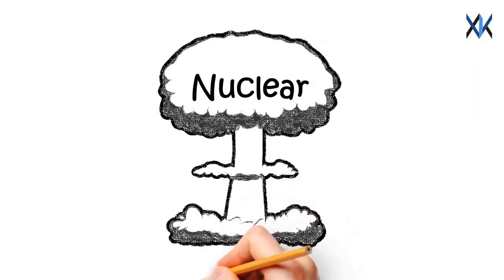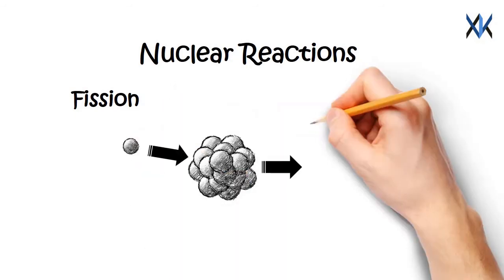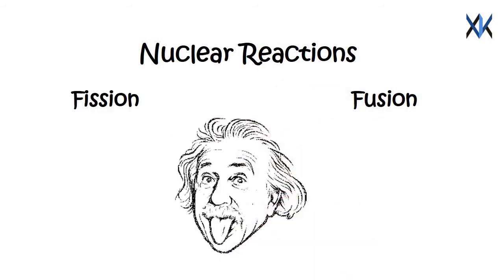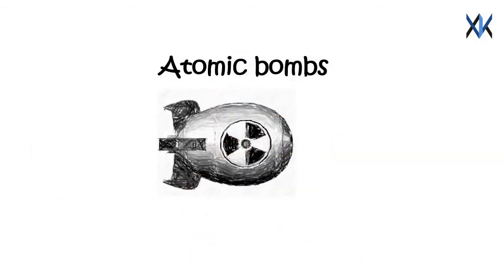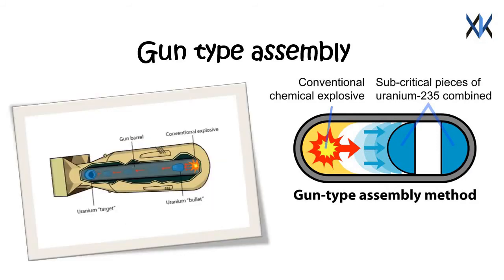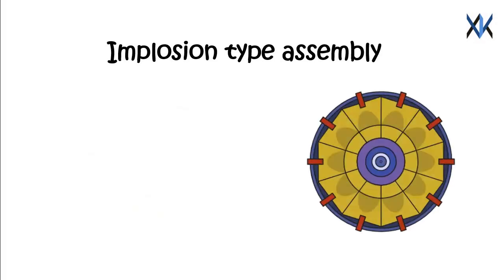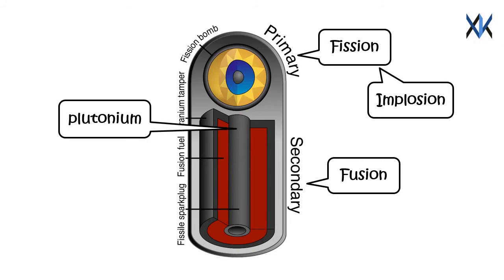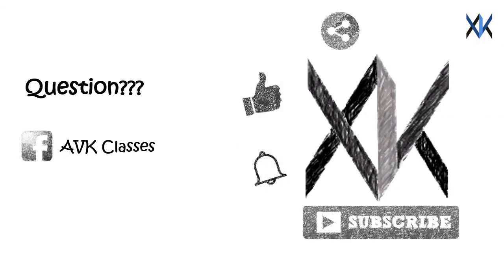What is the science behind Atom bombs and Hydrogen bombs?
what the science : Science behind Nuclear weapons